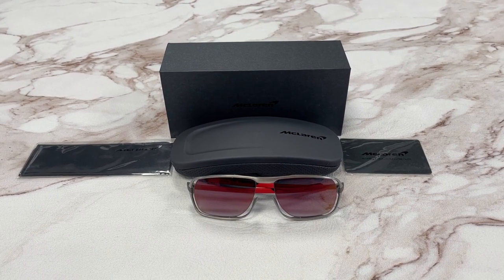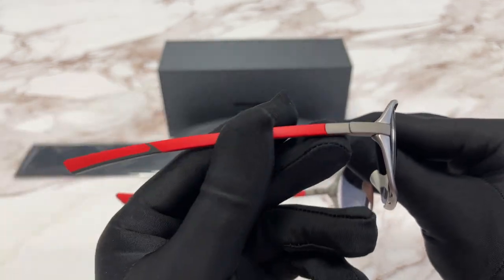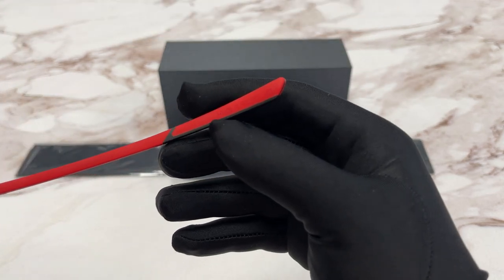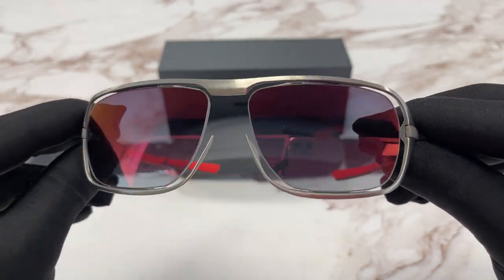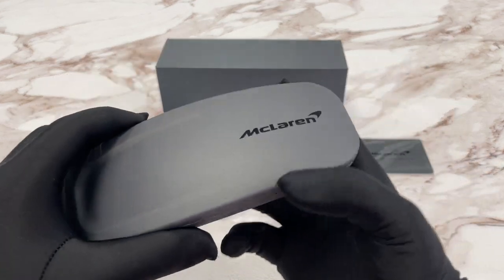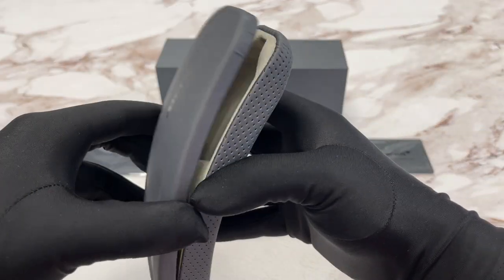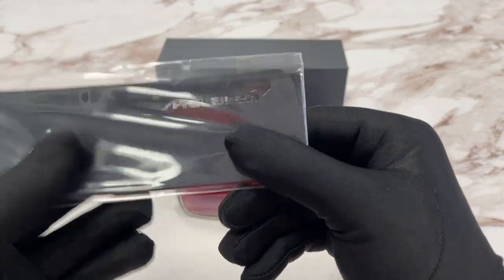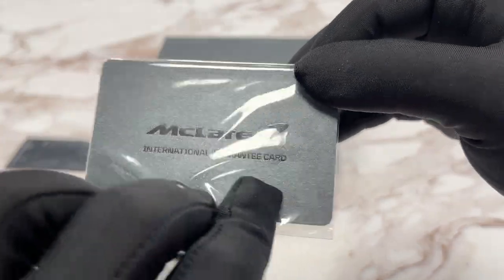McLaren MLULTS03 C05 Red Brushed Purple-Blue Gradient Red Mirror Sunglasses